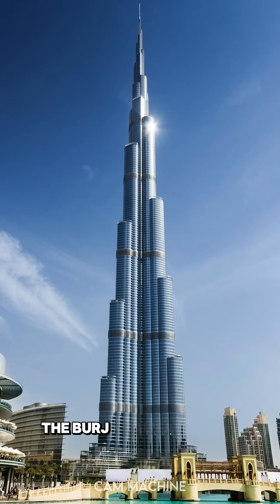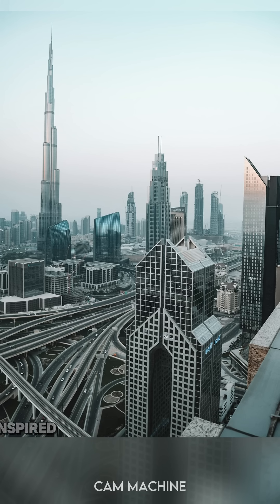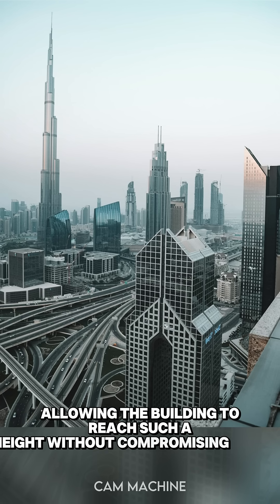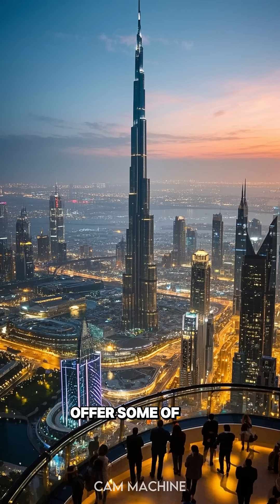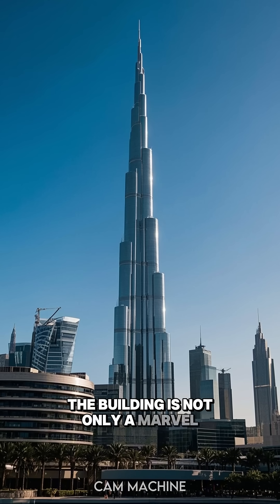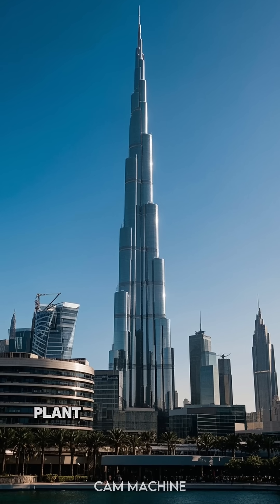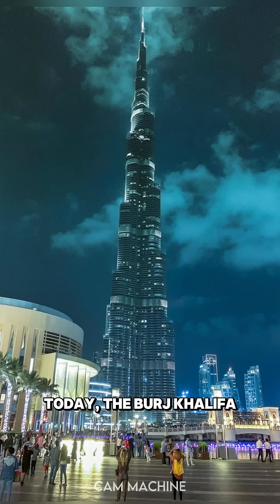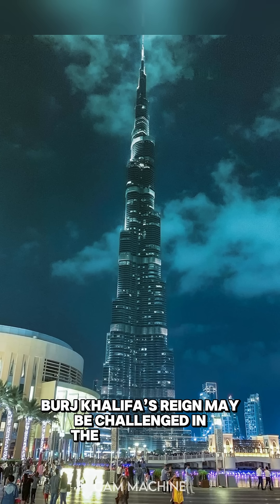The tallest building in the world 2025 that we should know.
As of 2025, the Burj Khalifa in Dubai, United Arab Emirates, remains the tallest building in the world, standing at an astonishing 828 meters (2,717 feet). Designed by architect Adrian Smith of Skidmore, Owings & Merrill and developed by Emaar Properties, it has held the title since its completion in 2010. The structure features 163 floors above ground and several mechanical and basement levels. Its design, inspired by the Hymenocallis flower, incorporates a buttressed core structure that provides incredible stability against the high desert winds, allowing the building to reach such a height without compromising safety.

The Burj Khalifa is a mixed-use skyscraper, housing residences, corporate suites, the luxurious Armani Hotel, and world-renowned attractions. Its observation decks—“At the Top” on the 124th and 125th floors, and “At the Top SKY” on the 148th floor—offer some of the highest public viewing experiences in the world. On floors 152 to 154, “The Lounge” holds the record as the world’s highest lounge. It also features At.mosphere, a restaurant on the 122nd floor, perched more than 440 meters above the ground. The building is serviced by double-deck elevators, some of the fastest in the world, reaching speeds up to 10 meters per second (36 km/h).

The building is not only a marvel of height but also of engineering and sustainability. Its exterior is clad in silver reflective glass and aluminum, minimizing solar heat gain. The cooling system includes a district cooling plant and recycles water from air conditioning systems to irrigate the nearby landscape and operate the Dubai Fountain. Construction required over 330,000 cubic meters of concrete and involved more than 12,000 workers at its peak, making it one of the most ambitious architectural projects ever completed.

Today, the Burj Khalifa is an enduring symbol of Dubai’s ambition and innovation. It draws millions of tourists annually and serves as the centerpiece of the Downtown Dubai district, alongside the Dubai Mall and Dubai Fountain. With several megatall buildings underway globally, such as Jeddah Tower and Dubai Creek Tower, Burj Khalifa’s reign may be challenged in the coming years—but as of 2025, it still stands unshaken as the tallest building on Earth.